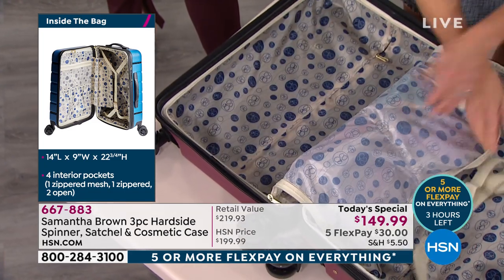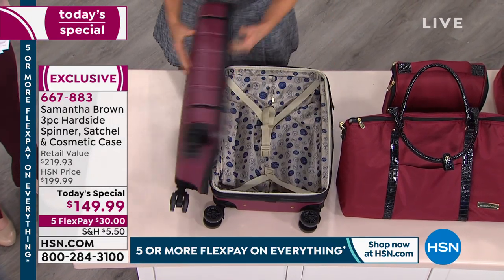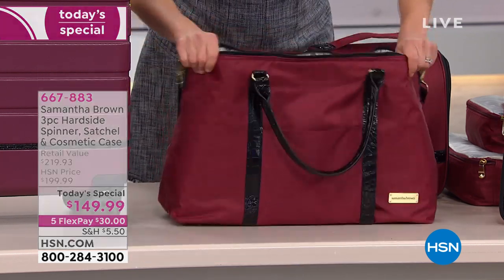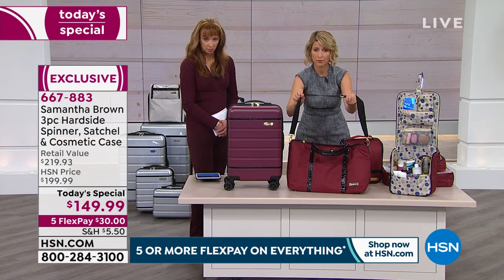HSN | Samantha Brown Holiday Travel 10.06.2019 - 09 PM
Discover a functional and fashionable luggage brand designed by Samantha Brown, an expert on travel.